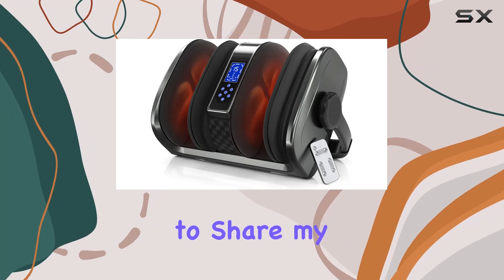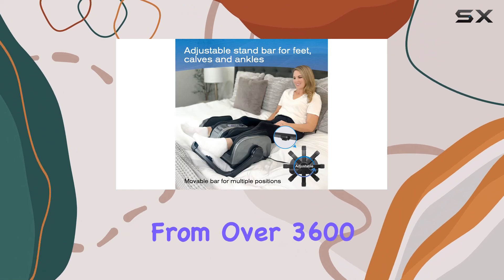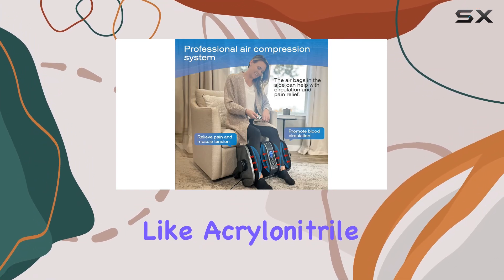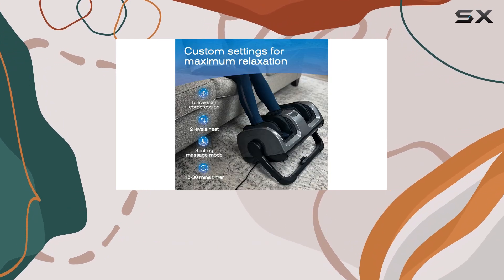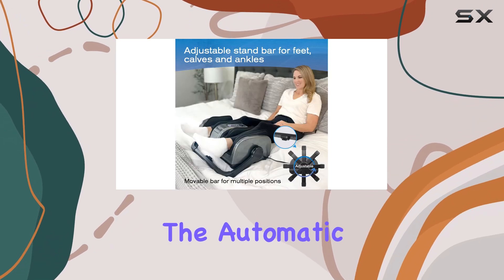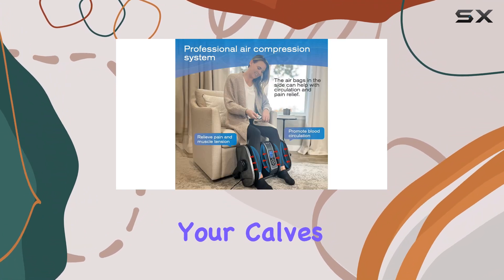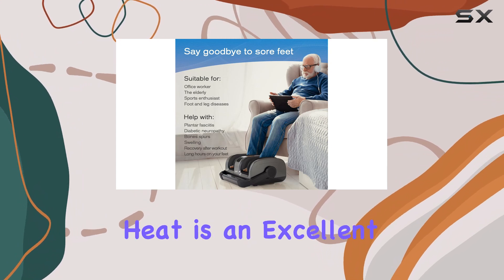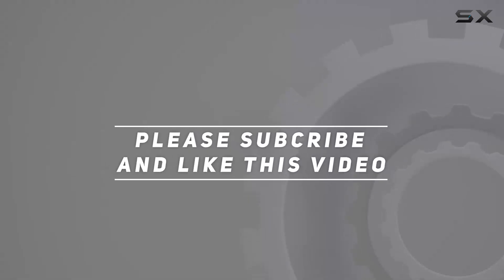TISSCARE Shiatsu Foot Massager with Heat: The Best Comfort for Your Feet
0:00 Intro
0:07 Review

Things that we mentioned in this video:
TISSCARE Shiatsu Foot Massager with : B0CRTYXC84